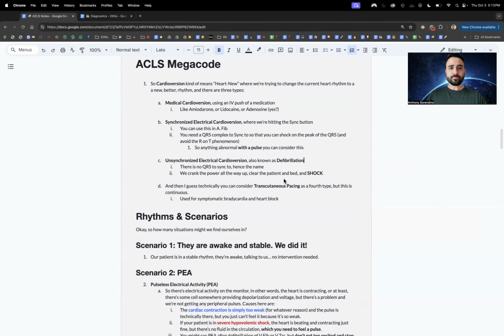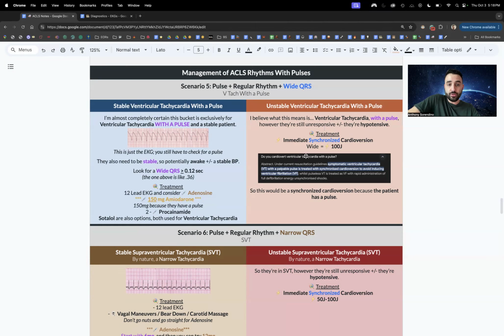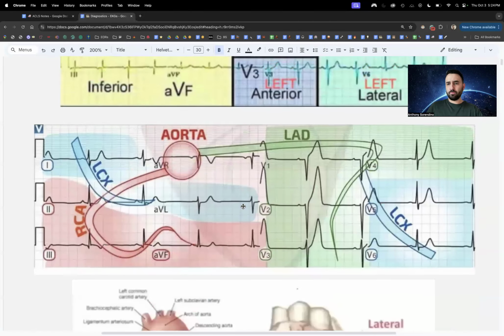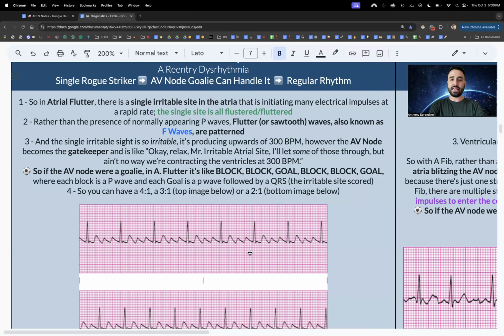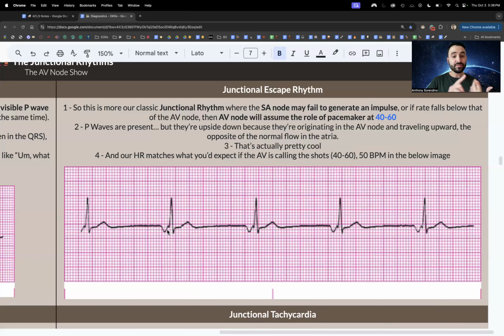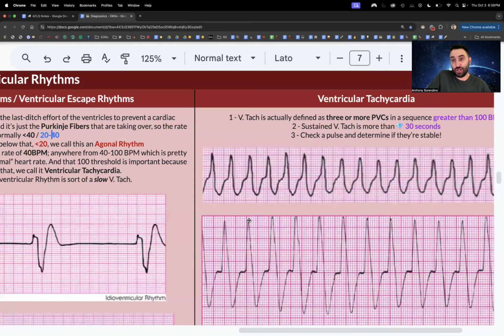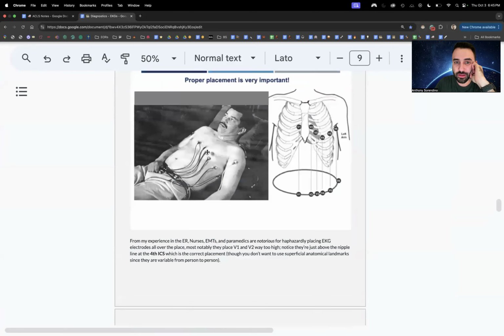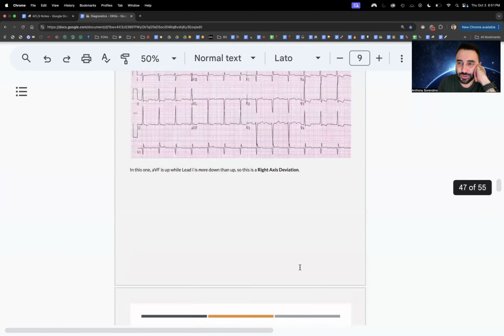Emergency Medicine EOR Review: ACLS and EKGs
Emergency medicine end of rotation (EOR) exam prep for clinical year of physician assistant school